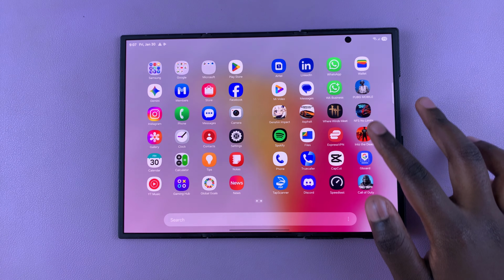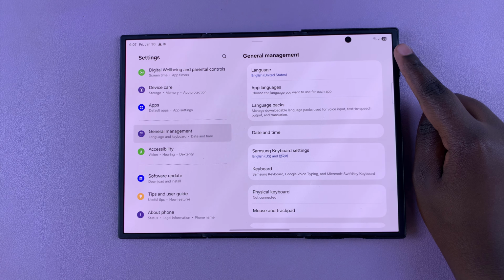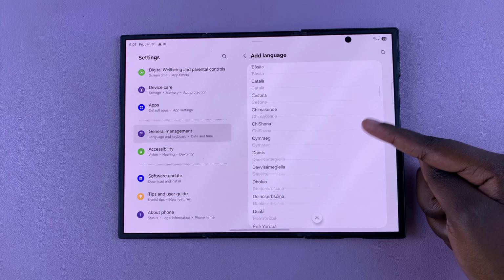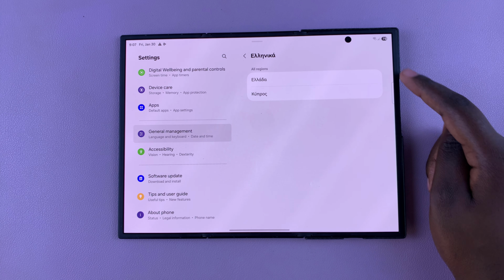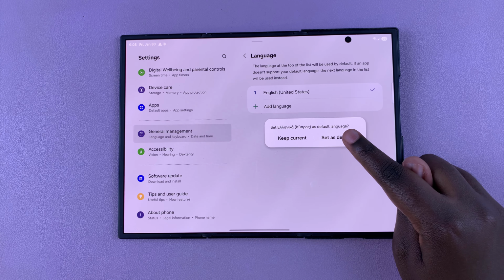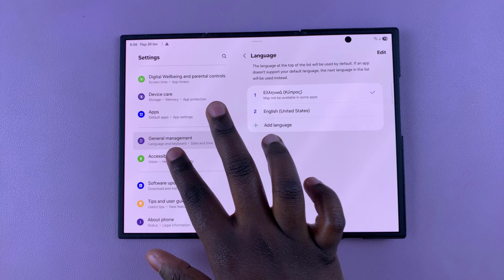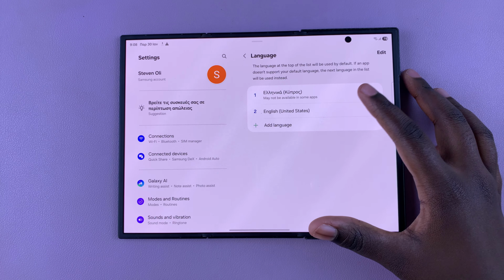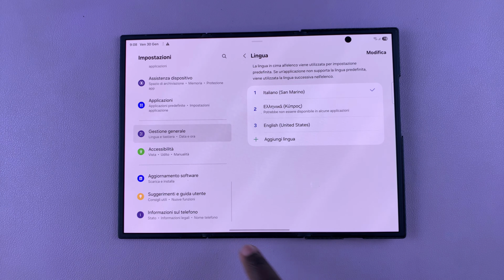How To Change System Language Of Samsung Galaxy Z TriFold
Want to change the system language on your Samsung Galaxy Z TriFold? In this video, I’ll show you step-by-step how to switch the phone language, add a new language, and switch the system language on your Galaxy Z TriFold in just a few taps.

This guide is perfect if you’ve set the wrong language, bought a phone from another region, or want to use your Samsung Galaxy Z TriFold in your preferred language.

How To Switch System Language Galaxy Z TriFold

Access Settings
Select General management
Choose Add Language

Hensinple Magnetic for Samsung Galaxy Z Trifold Case (With Magsafe):

Cell Phone Tripod Adapter